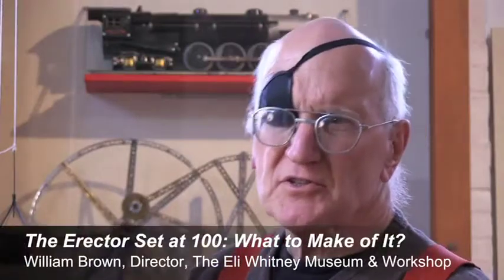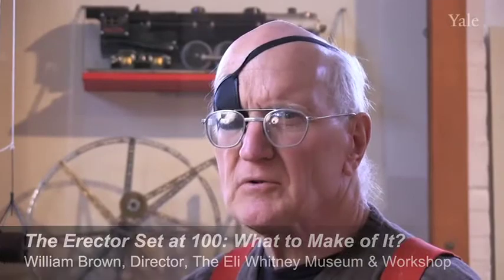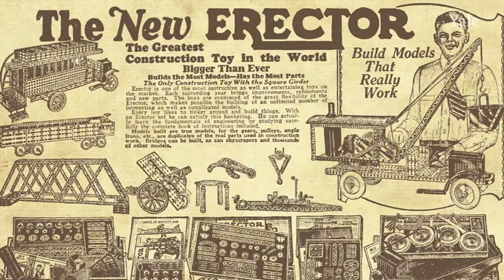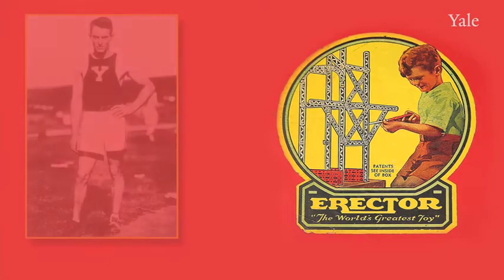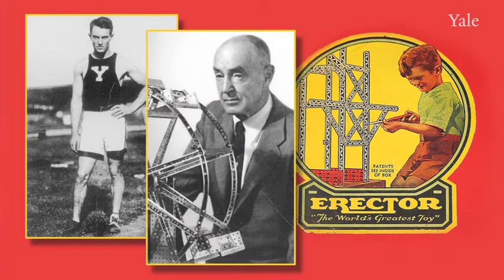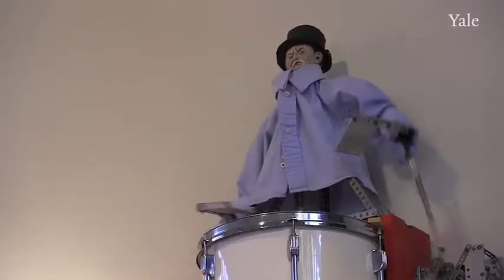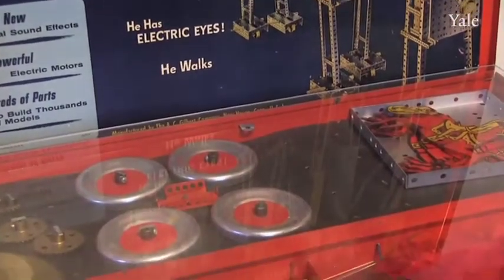Erector Set at 100 720 Master